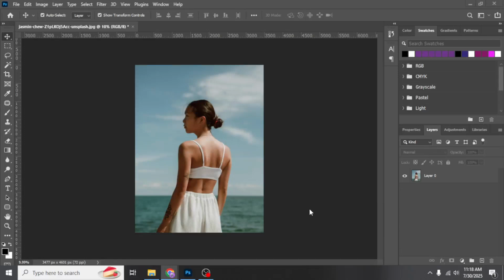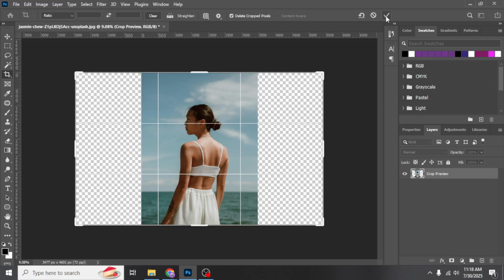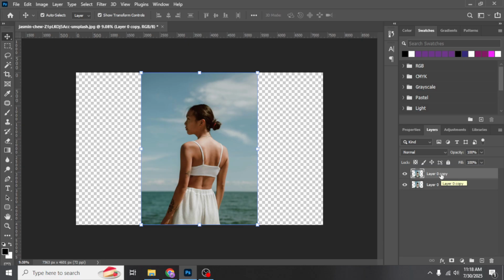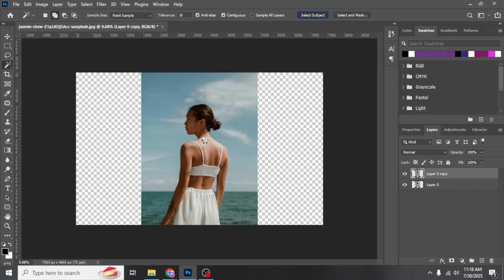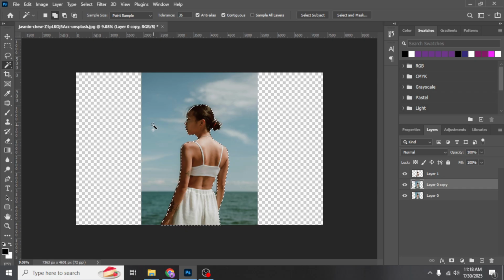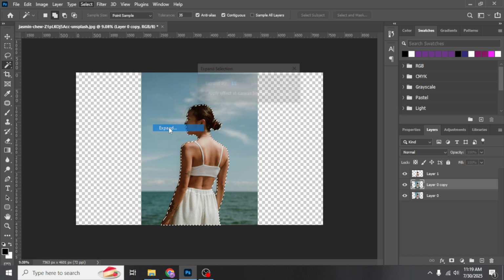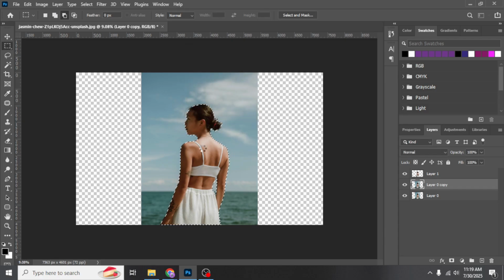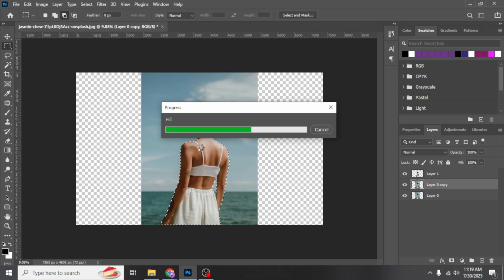How To Expand Background In Photoshop - 2025 (Step By Step)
How To Expand Background In Photoshop.

In this video, I'm going to show you How To Expand Background In Photoshop.